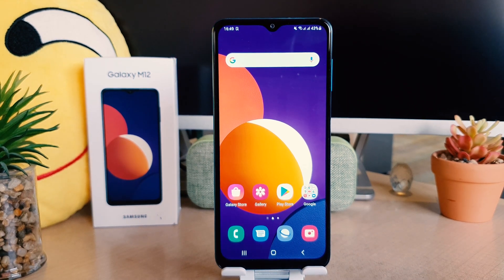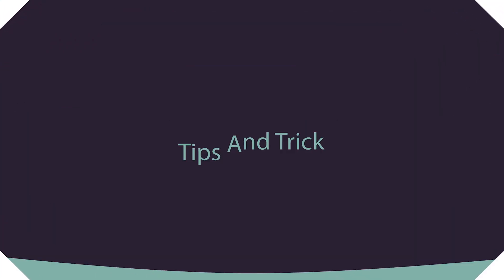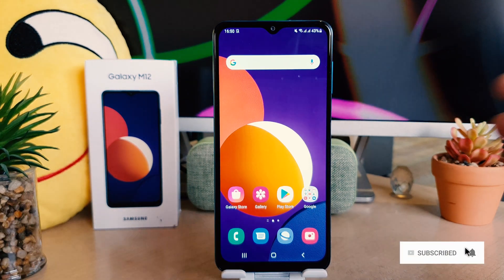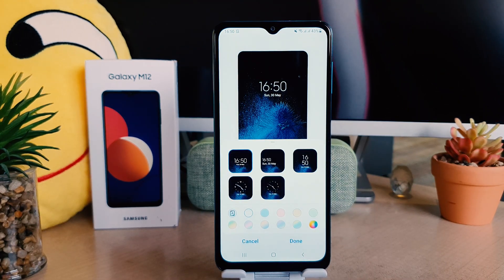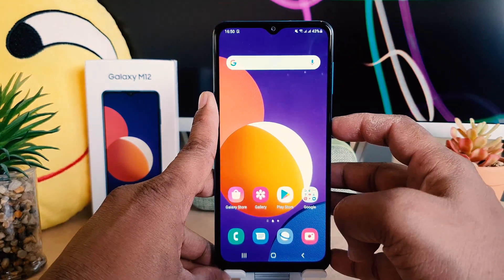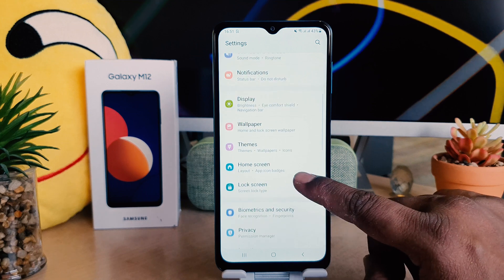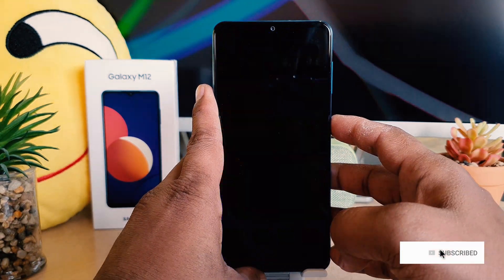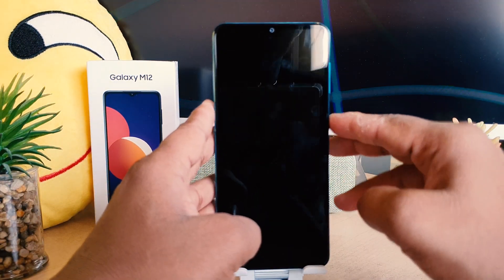How To Change Lock Screen Clock Style In Samsung Galaxy M12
In this video tutorial I'll show you How To Change Lock Screen Clock Style In Samsung Galaxy M12.